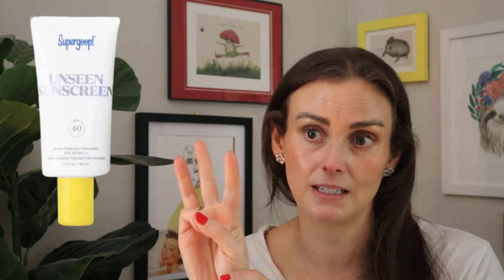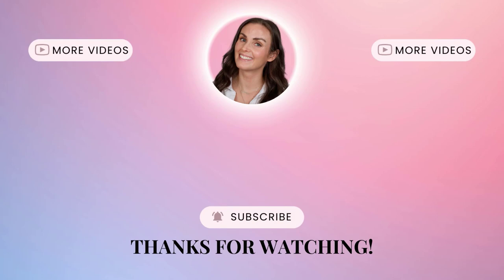Uncovering the Sephora Sale: Which Sunscreens are REALLY Worth Buying?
In this video, I've scoured the Sephora sunscreens for this year's Spring Savings Event and determining which sunscreens are REALLY worth buying!

The Sephora Sale is always a great opportunity to stock up on your favorite skincare products. But which sunscreens are actually worth buying? In this video, I'm uncovering the best Sephora sunscreens and determining which ones are worth your money! From mineral sunscreens to chemical sunscreens, I've got you covered!

⏱ Timestamps: ⏱

00:00 -- Intro
02:01 -- Top 5 to pick up
09:18 --  Top 5 to avoid

🛍 Products Used: 🛍

TOP 5 TO PICK UP:
✨ SUMMER FRIDAYS | ShadeDrops Broad Spectrum SPF 30 Mineral Milk Sunscreen

***the new version is available on Sephora!!

TOP 5 TO AVOID:
✨ SOLEIL TOUJOURS | Daily Defense Mineral Moisturizer & Tinted Glow Lotion SPF

✨ SUPERGOOP | Sheerscreen Mineral sunscreen

✨ GLOW RECIPE | Watermelon Glow Niacinamide Sunscreen SPF 50

✨ DR. DENIS GROSS | All-Physical Lightweight Wrinkle Defense Broad Spectrum Sunscreen SPF 30

✨ DRUNK ELEPHANT | Umbra Sheer & Umbra Tinte Physical Daily Defense SPF 30